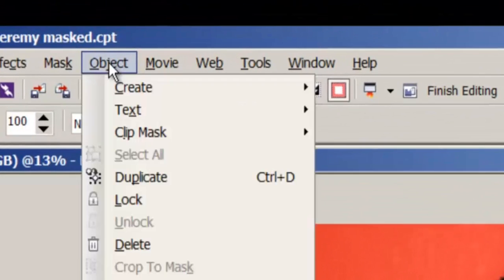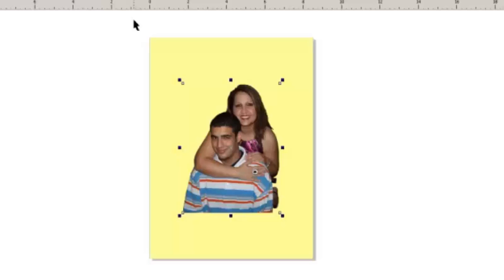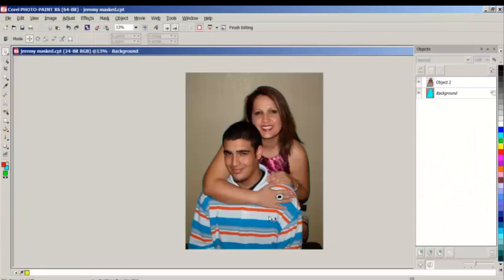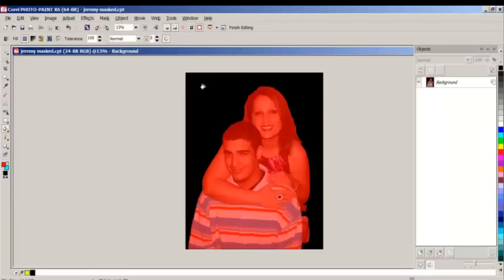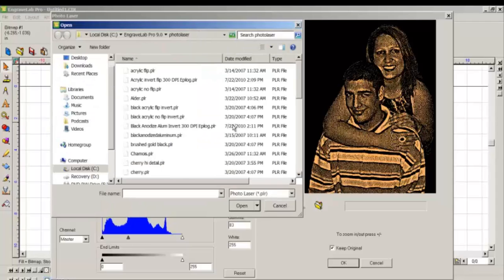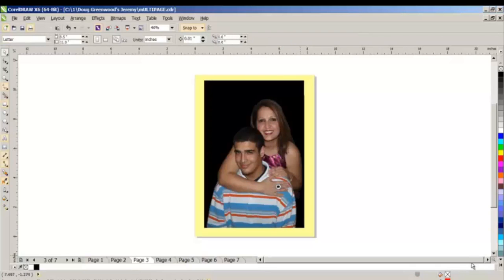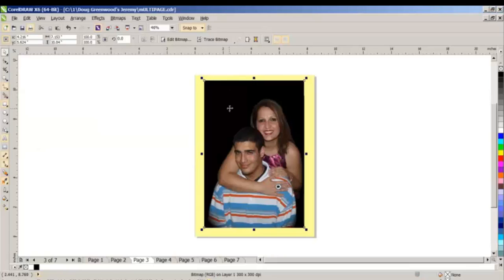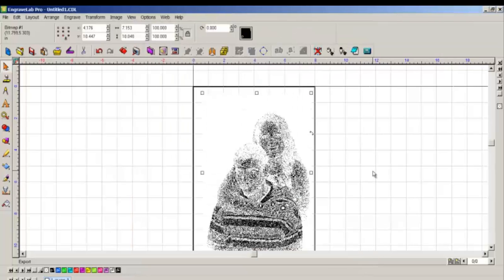Lasering Photos step 2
preparing photos for 3rd party photo processing programs